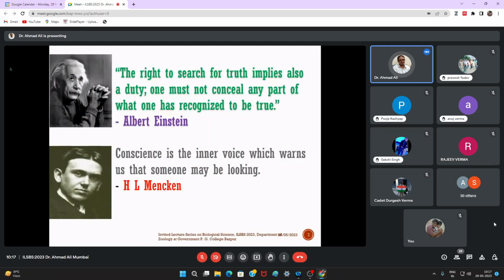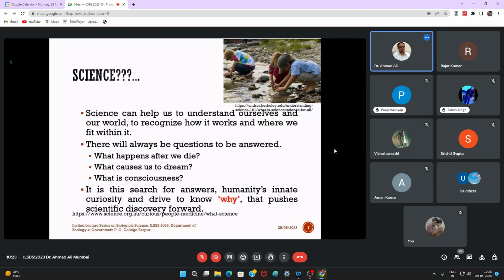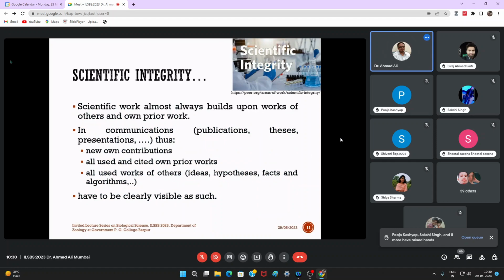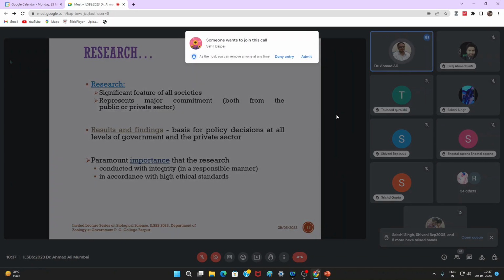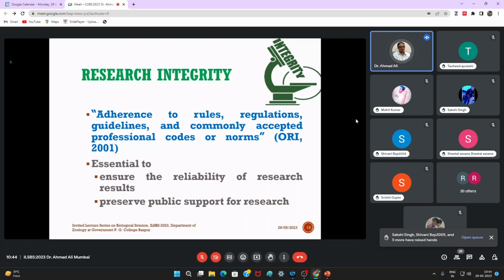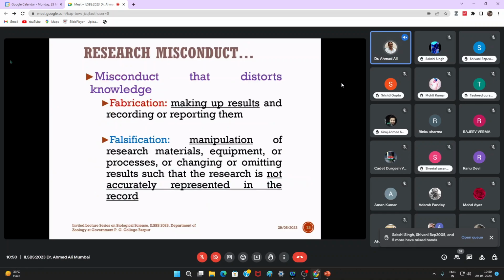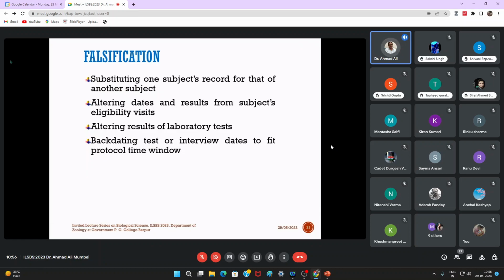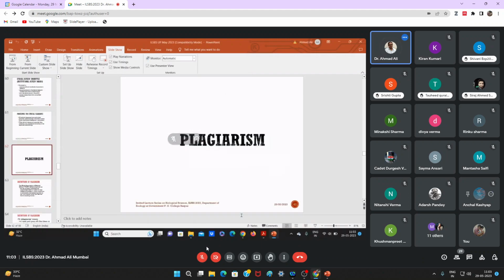29/05/2023 Dr. Ahmad Ali Mumbai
ILSBS:2023   Dr. Ahmad Ali Assistant Professor University of Mumbai
Scientific Conduct and Misconduct